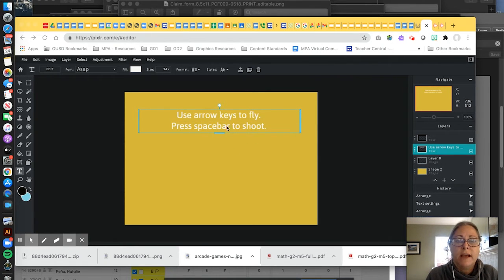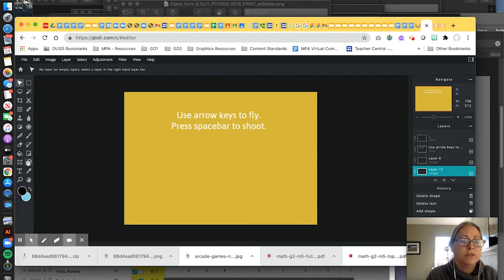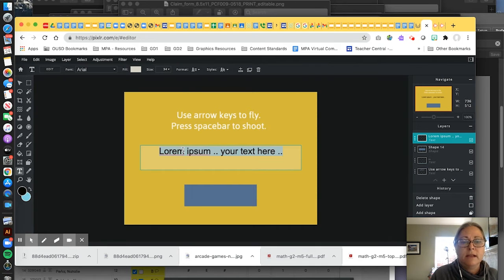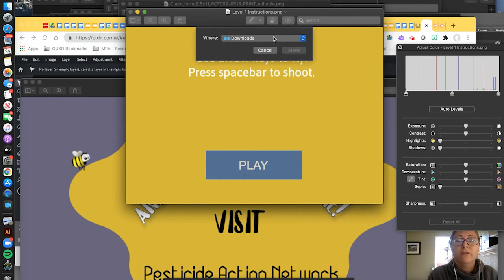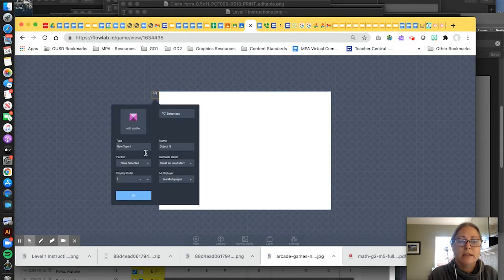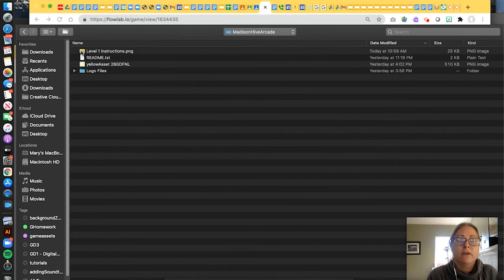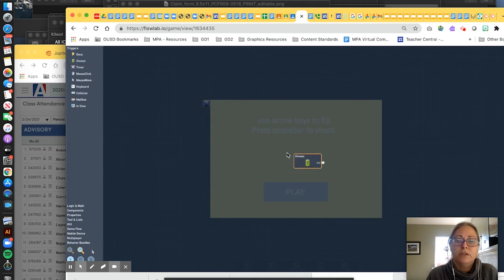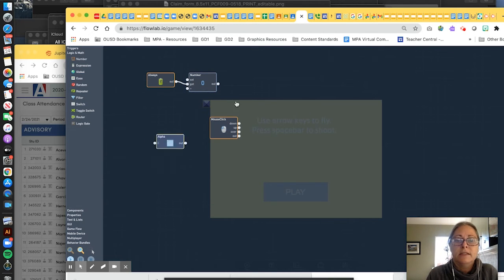Creating a Title and Adding it to Flowlab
This video demonstrates how to create a title screen in the tool Pixlr and embed it as a clickable level title in Flowlab.